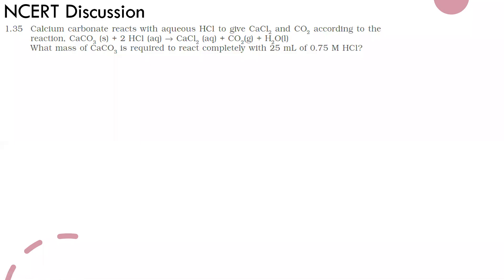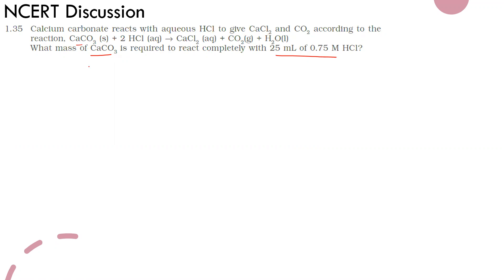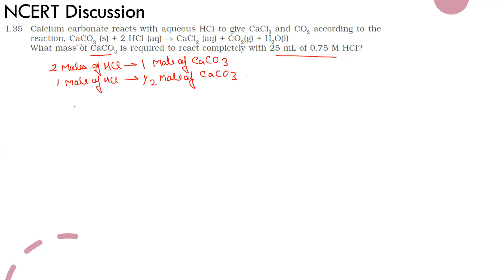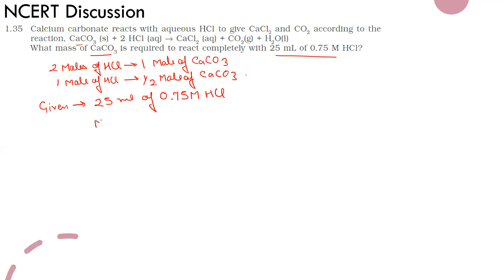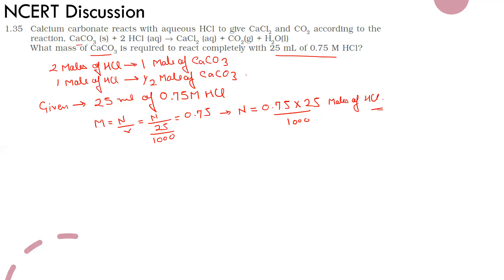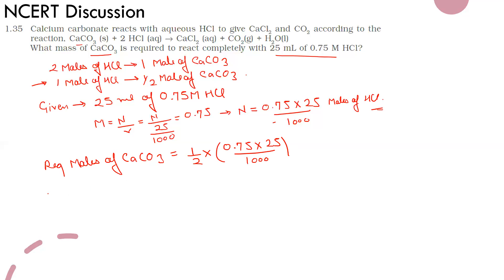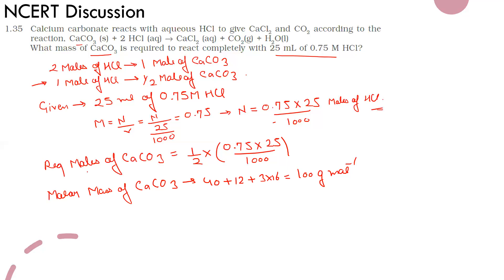NCERT 1.35 | Calcium carbonate reacts with aqueous HCl to give CaCl2 and CO2 according to the...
NCERT Question- Chapter 1 - Q. 35
Calcium carbonate reacts with aqueous HCl to give CaCl2 and CO2 according to the
reaction, CaCO3 (s) + 2 HCl (aq) ® CaCl2 (aq) + CO2(g) + H2O(l)
What mass of CaCO3 is required to react completely with 25 mL of 0.75 M HCl?